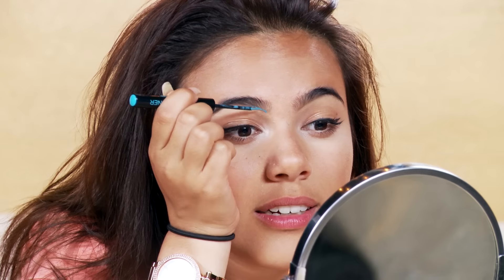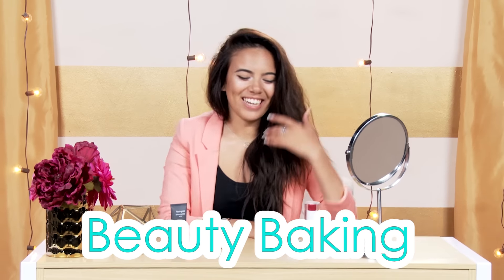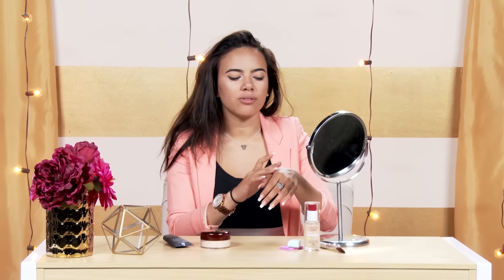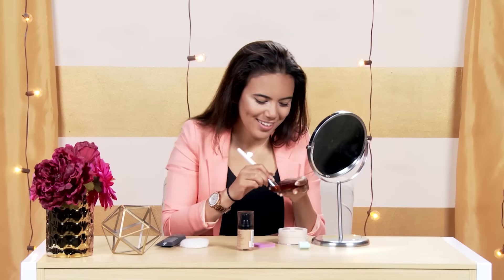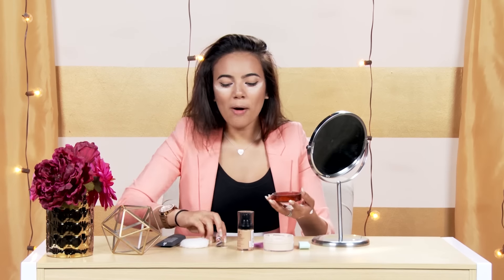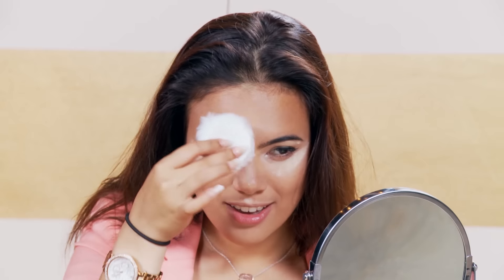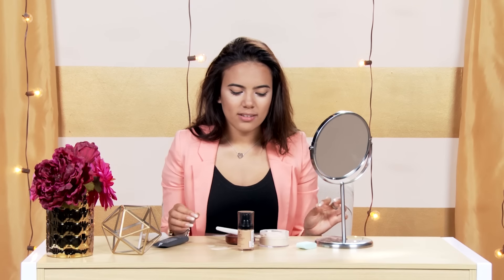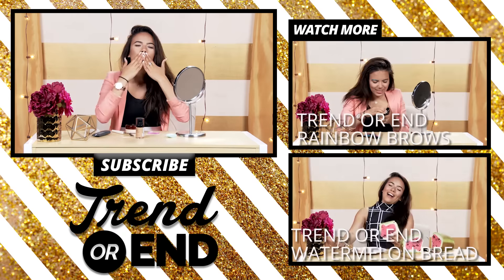BEAUTY BAKING HOW TO! | Trend or End with C0OK1EMONSTER!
Adelaine is putting beauty baking to the test! Do you think it's a trend or end?
RAINBOW EYEBROWS?! | Trend or End with C0OK1EMONSTER!
DIY Watermelon Bread?! | Trend Or End W/ C0OK1EMONSTER!
TREND OR END where Adelaine aka C0OK1EMONSTER tests out the latest trends and lets you know if the trend will last or end.
GREEN ALGAE SHOT?! | Trend Or End With C0OK1EMONSTER!

HOW TO STYLE A CAPE! | Trend Or End With C0OK1EMONSTER!

→ Credits ←
Adelaine: C0OK1EMONSTER

→ follow AwesomenessTV! ←